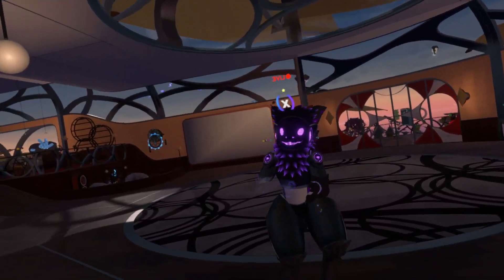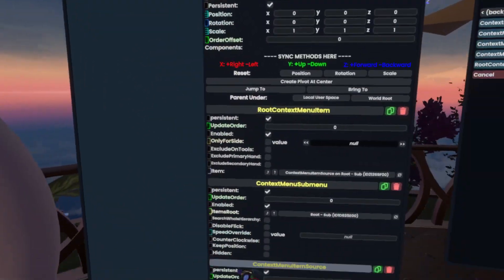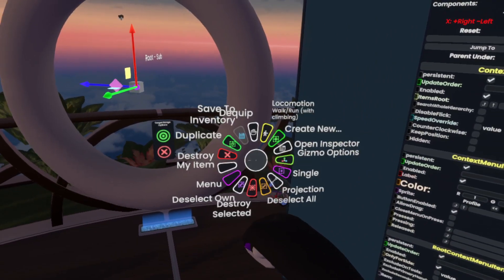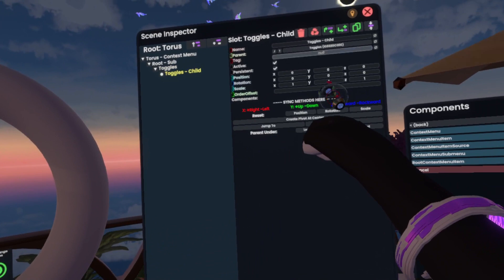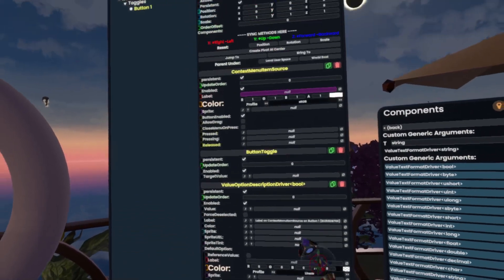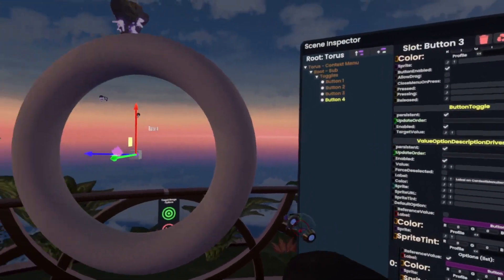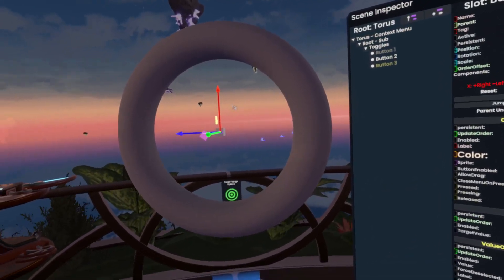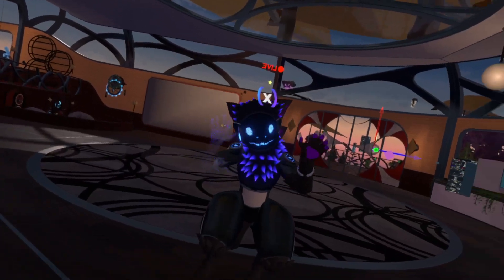Resonite - Setting up a Context Menu [Tutorial]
Heya!
In this video, I'll show you how to set up a simple context menu along with a little advanced trick to save you time when making additional toggles from an existing one!

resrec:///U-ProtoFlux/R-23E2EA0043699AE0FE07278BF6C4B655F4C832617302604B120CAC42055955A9